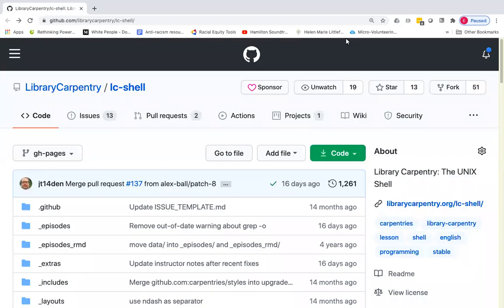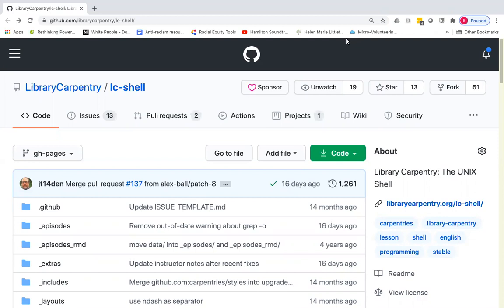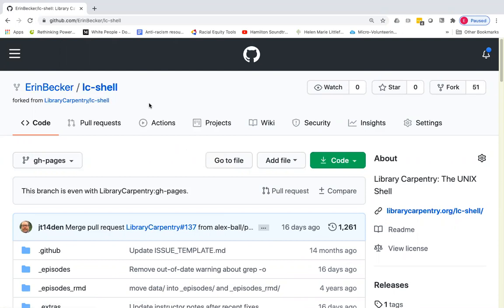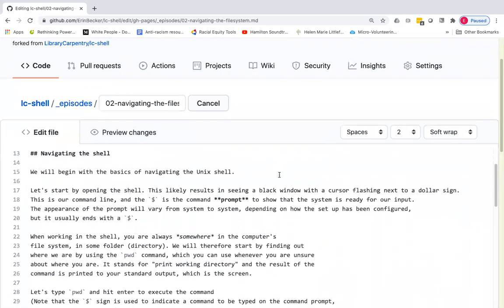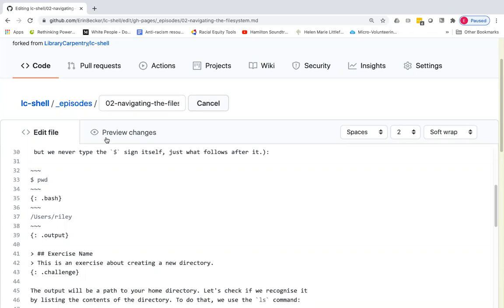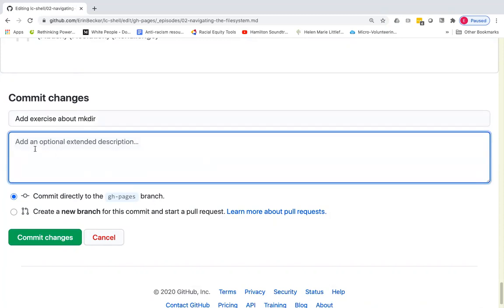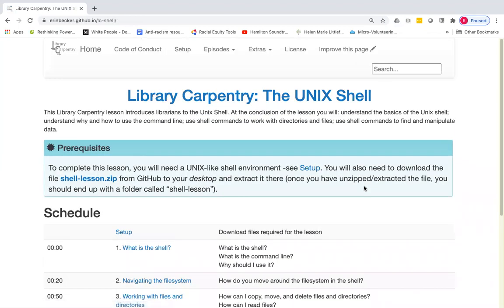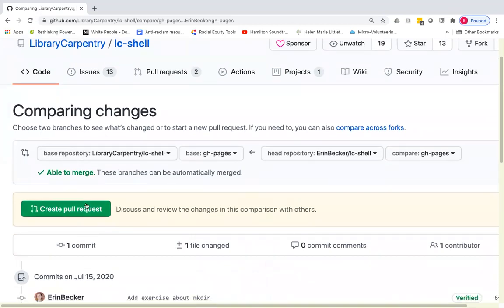Previewing Your Lesson Contributions on GitHub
Tutorial for previewing changes to Carpentries lessons on your personal GitHub fork through gh-pages automatic rendering.